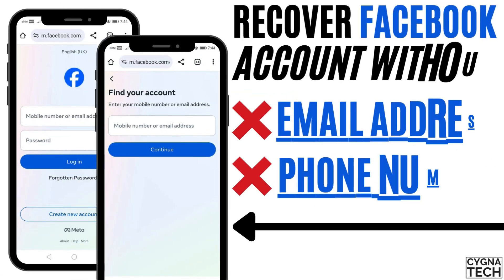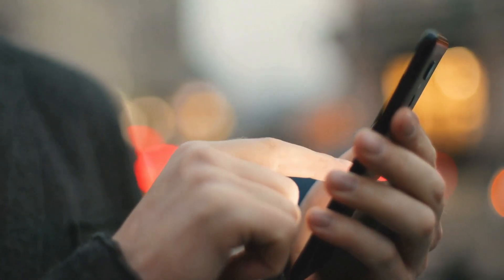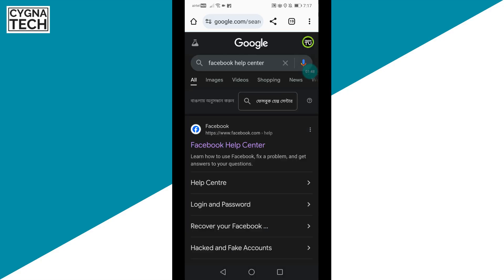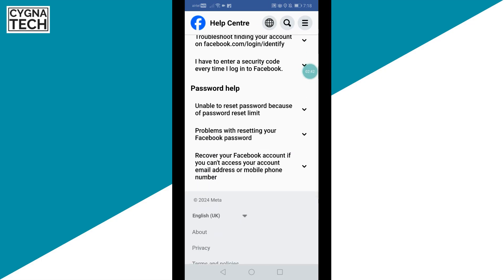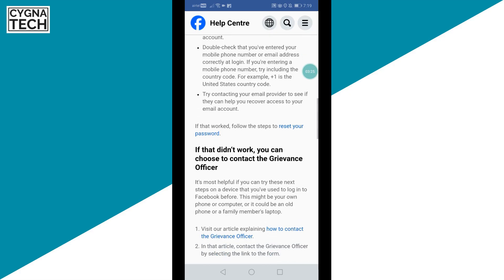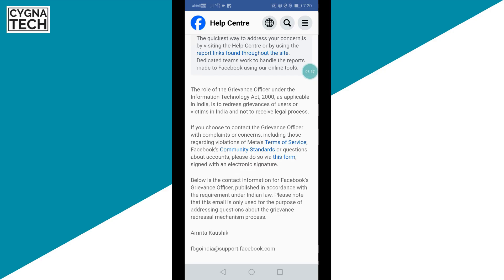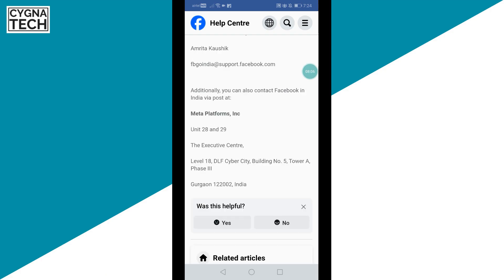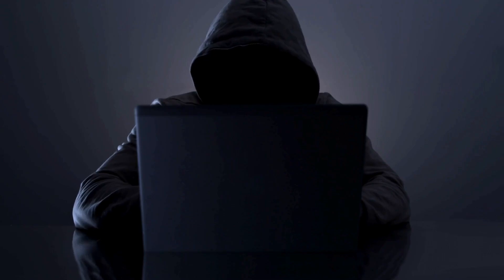How To Recover Facebook Account Without Phone Number or Email | Retrieve Hacked Facebook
Cheers!!!
Ken
Team CYGNATECH